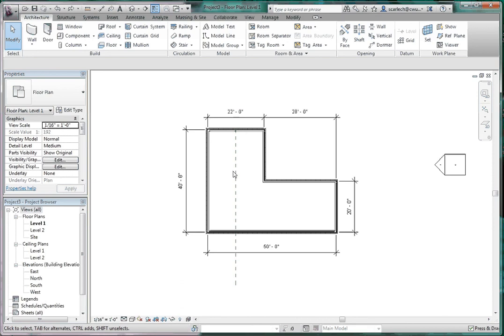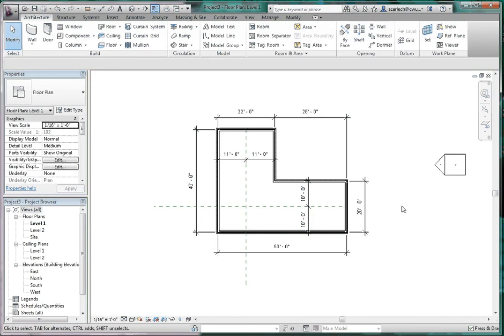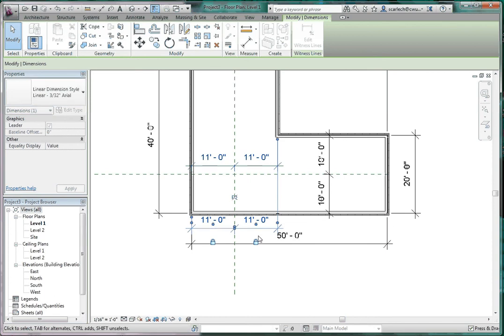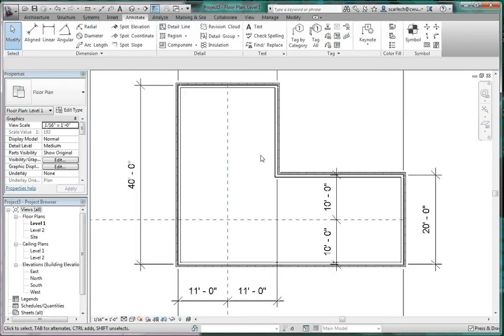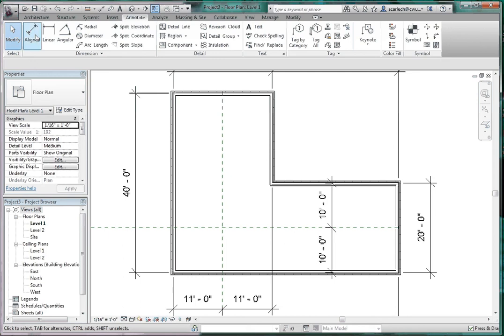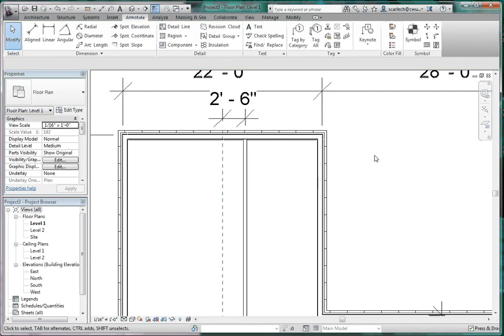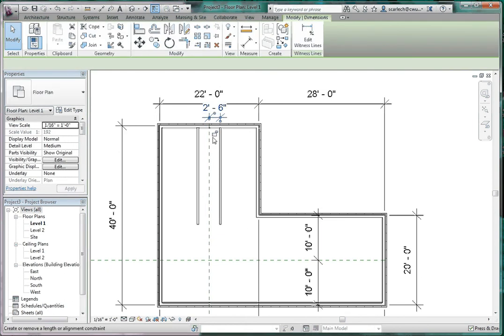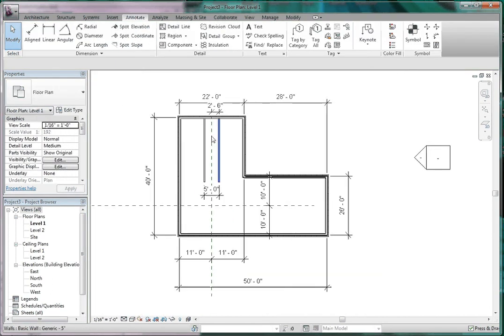Revit, Getting Started-2, Walls, Modifying Dimensions, Reference Plane and Mirror Functions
Revit Architecture, This video describes more on how to apply and modify dimensions in Revit Architecture so that your building model is fully constrained.  We discuss the 4 levels of constraints using dimensions including listening dimensions, temporary dimensions, permanent dimensions then locking them when we are done.  We also discuss witness lines and using the blue buttons on the dimension extension line to get our dimension in the correct location.  We also constrain an added reference plane.  Tutorial for IET 161, Architectural CAD class in Central Washington University's Construction Management Program.